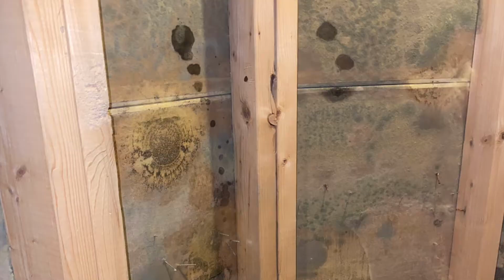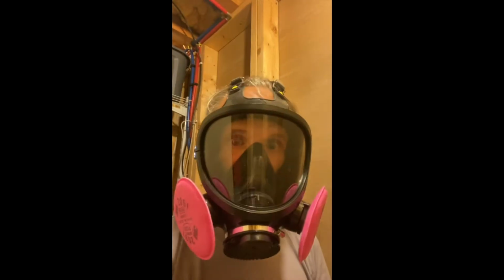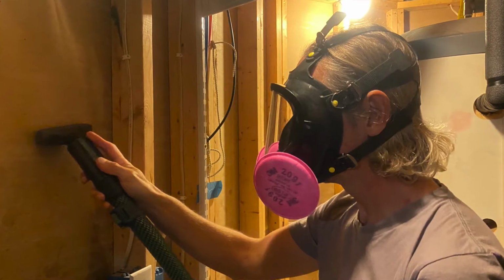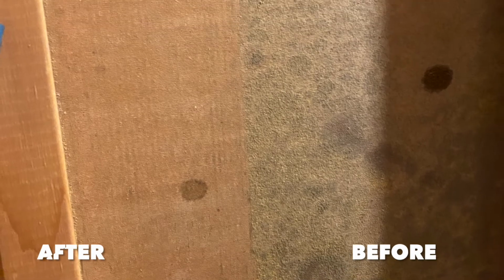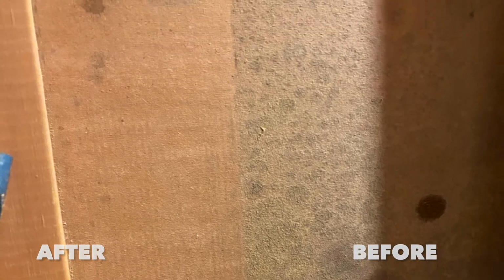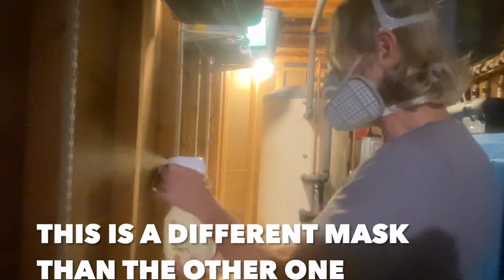MOLD REMOVAL To Protect Your Investment ~ with Mary Beth and Stephen ~ Ep 85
👇 QUICK LINKS TO OUR 7 ESSENTIAL IDEA LISTS 👇
🛟 1. Boat Safety Gear
🍳 2. Kitchen & Galley
🔧 3. Maintenance & Repair
⚓️ 4. Anchoring & Docking
📦 5. Small Space Comfort & Organization
📻 6. Marine Electronics
🏖️ 7. Beach Day Essentials

👇 FULL VIDEO DESCRIPTION & TOOLS USED 👇

moldremoval is a messy job, but an important one to protect your investment. There are also safety issues you need to pay attention to when removing mold.

We found mold in the house when we went back for a little visit with friends and family during the holiday so mold removal became a priority to protect our investment.

Yep, our house is how we are financing our dream of living on a boat, so it's important to keep it in tip-top shape.

-  LIKE WHAT YOU “SEA?”
This lets us know you are enjoying our content and gets it out to more people.

🔹 THEME MUSIC: Go with the Float written by Stephen Endres and Eden Casteel, performed by Stephen Endres.

We only recommend quality products we use & love and that we think you will love too.